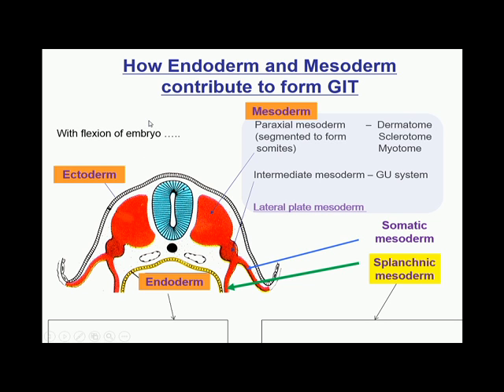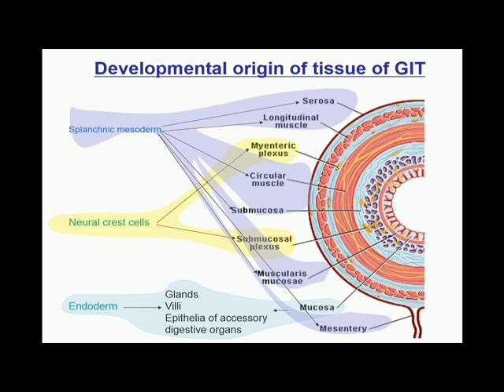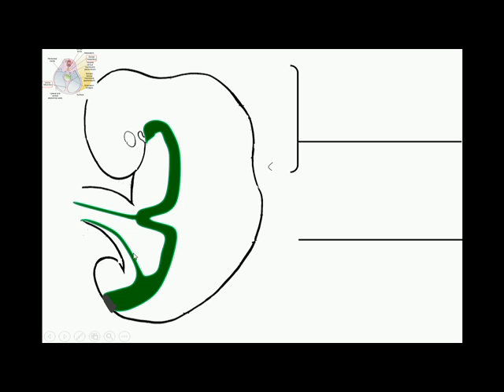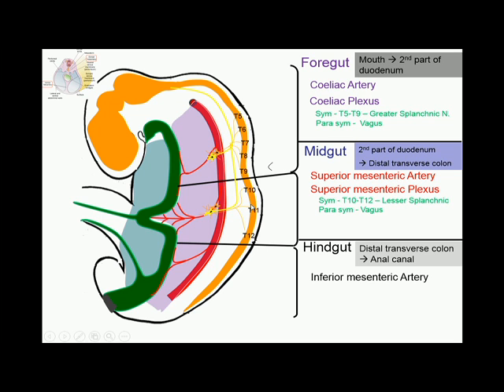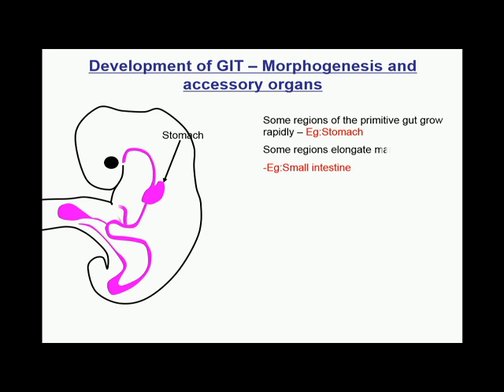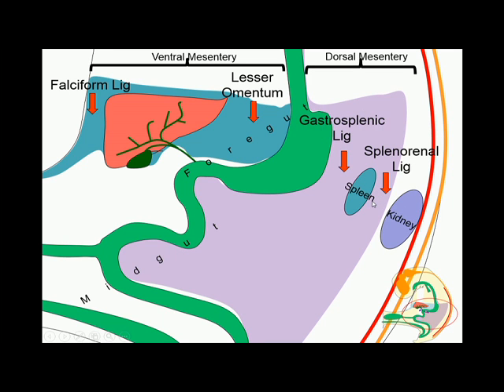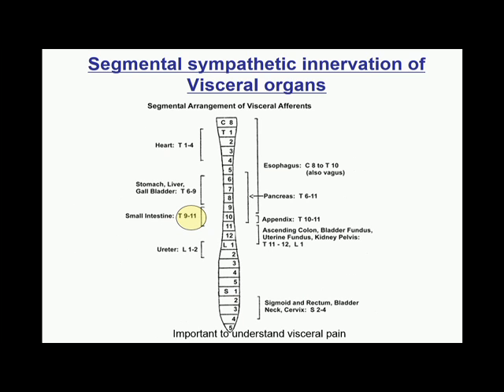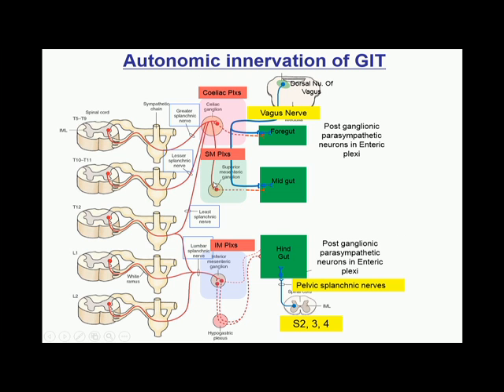GIT 1 (Systems)